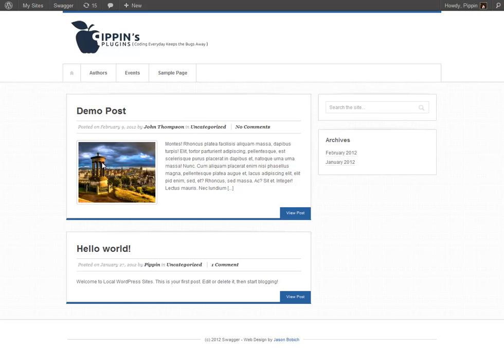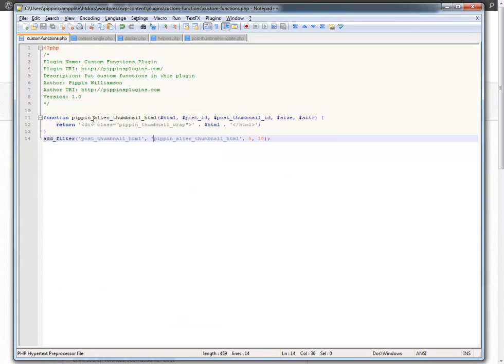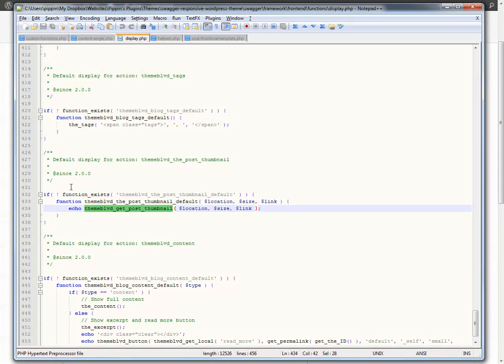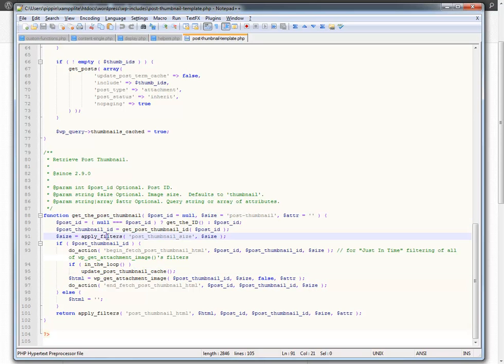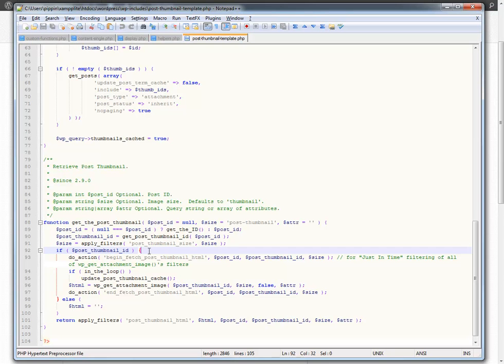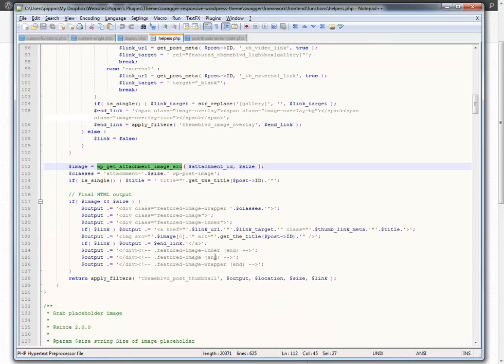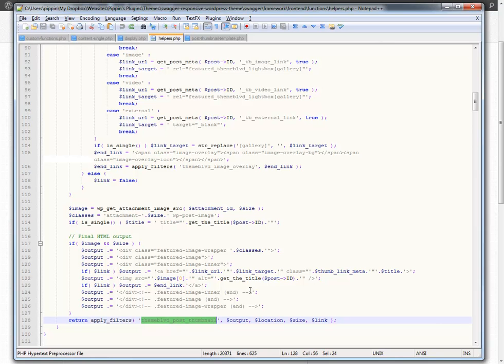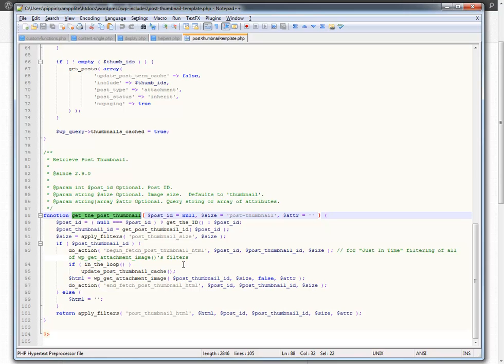Plugin Thoughts 3 - Don't Forget About Core Functions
An editorial video about not forgetting that core functions exist in WordPress.